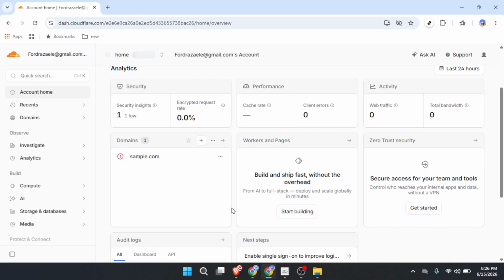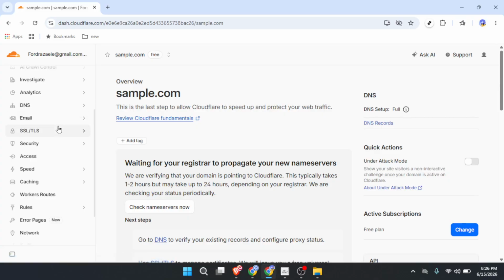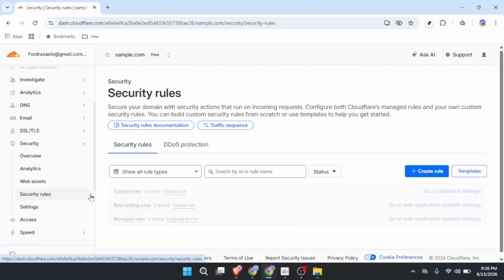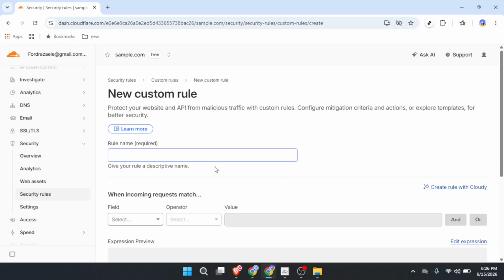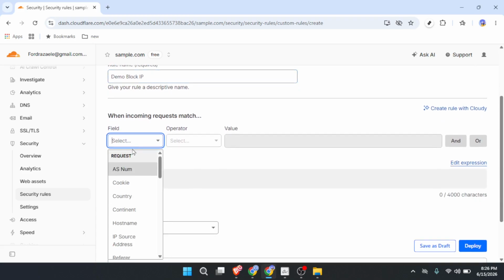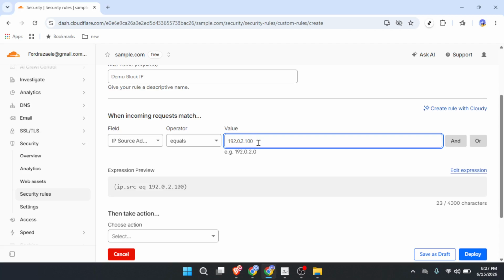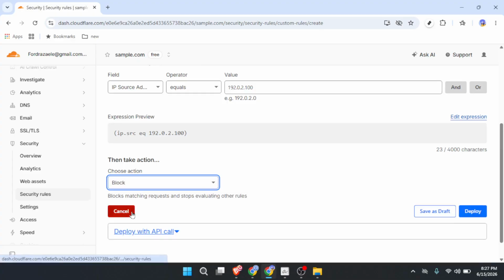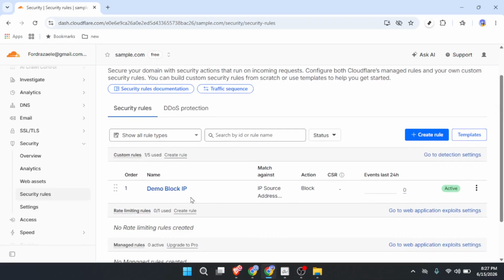How to Block IP in Cloudflare-202528 (Updated 2026)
In this video, we discuss how to block IP in Cloudflare using custom security rules. You'll learn to block specific IP addresses and create a Cloudflare IP block rule to stop unwanted traffic. We cover the exact steps to configure and deploy a block action for a single IP, ensuring your site stays protected.

00:00 Introduction
00:18 Overview of Steps
00:30 Accessing Cloudflare Dashboard
00:42 Selecting Your Domain
00:59 Navigating to Security Rules
01:15 Opening Security Rules Section
01:31 Creating a New Custom Rule
01:42 Naming Your Block Rule
02:05 Configuring IP Source Address
02:27 Entering the IP to Block
02:50 Setting Action to Block
03:07 Deploying the Rule
03:19 Rule Active and Blocking